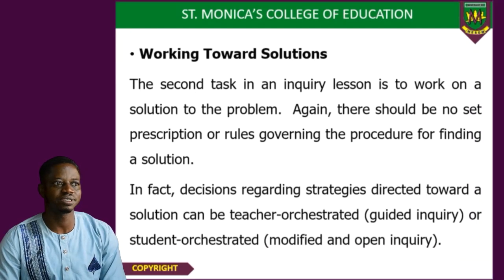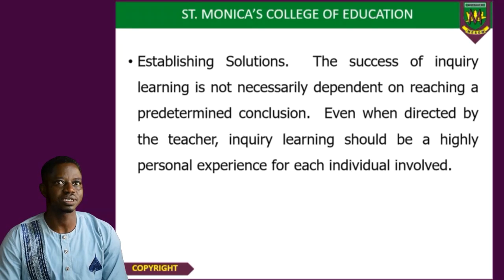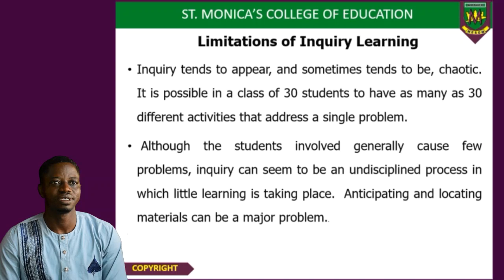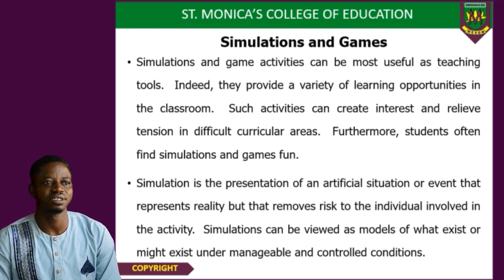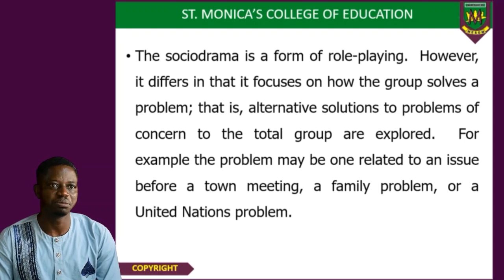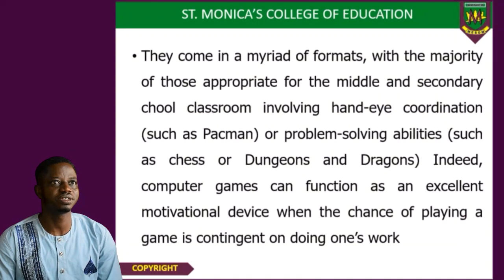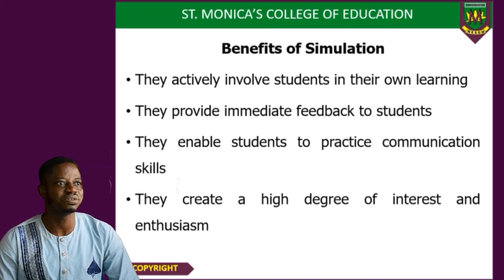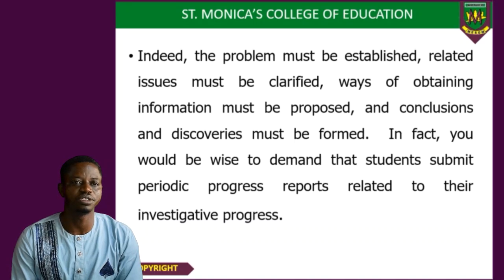Principles and Method of Teaching in Basic Schools EBS262 Lesson 4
TOPIC: Learner Centered Method pt2
COURSE TITLE: Principles and Method of Teaching in Basic Schools
LEVEL: 200
SEMESTER TWO: 2019/2020 Academic Year
DEPARTMENT: Education Department
COLLEGE: St.Monica's College of Education